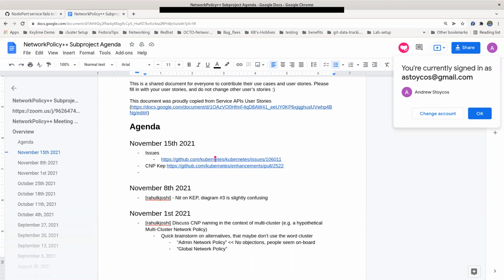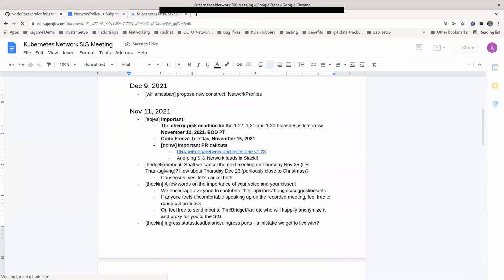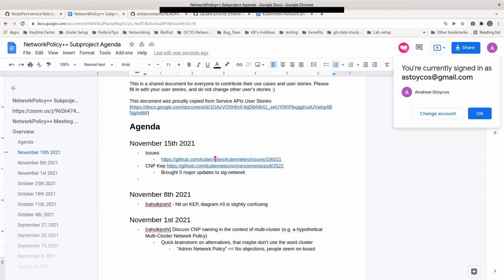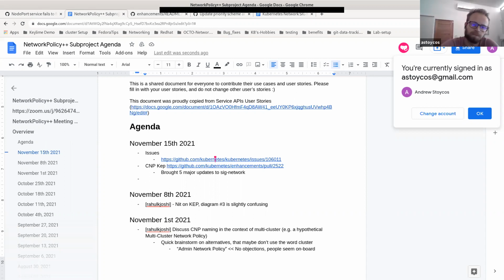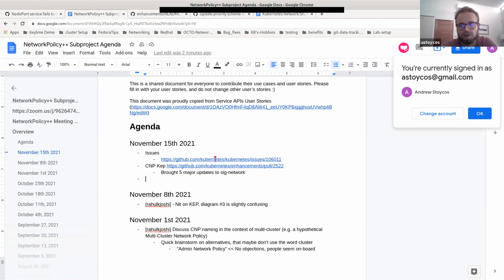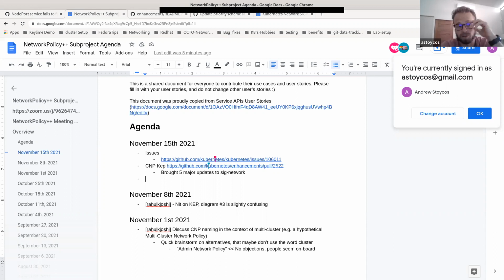Network Policy API Bi-Weekly Meeting for 20211115